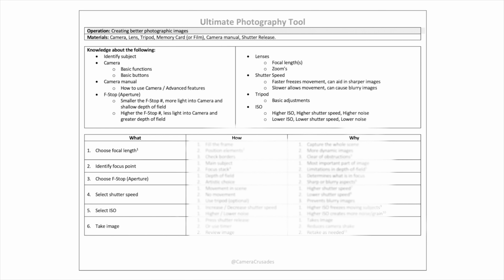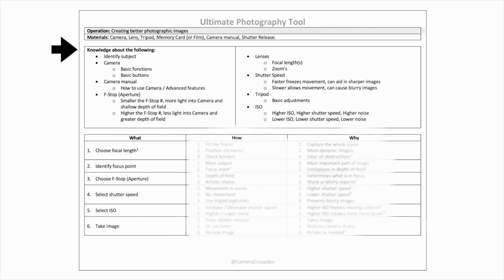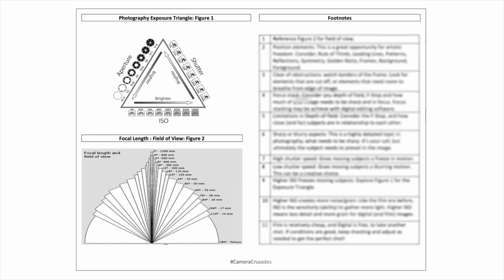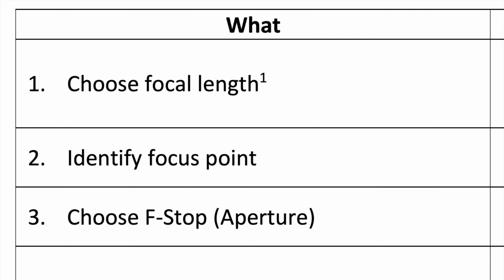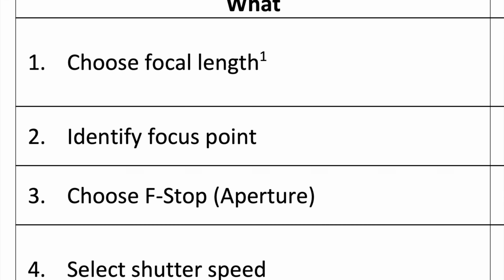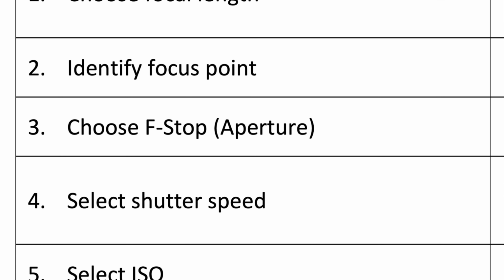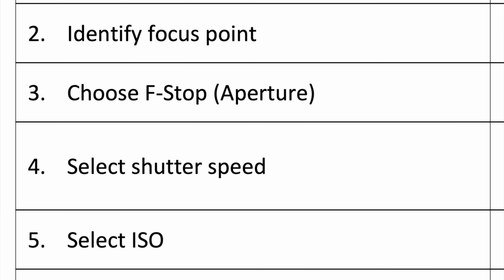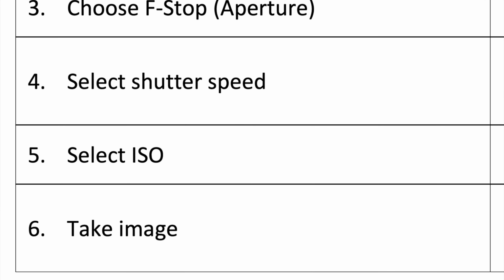Overview | The Ultimate Photography Tool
In this video I explain the details of the Ultimate Photography Tool and how to use it. 6 simple steps to improve your photography today. Plus on location examples from the local train station. Enjoy!

Amazon (Kindle App)

PRINTS, SWAG and MORE

Landscape Photography Tips.  How to take better images. How to take better photos. Photography for beginners. Intermediate photography tips. Beginner Photography tips. Photography hacks.Photography tutorials. How to.